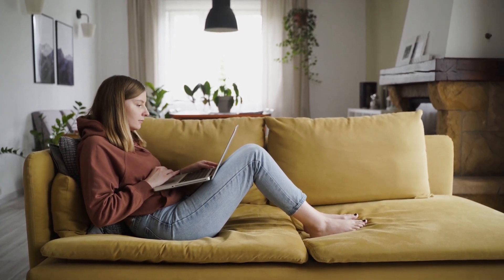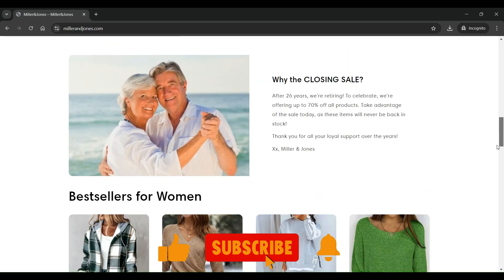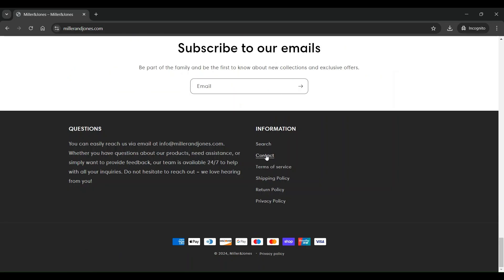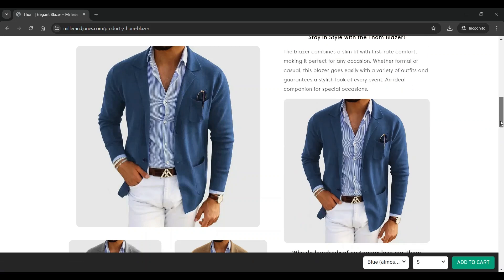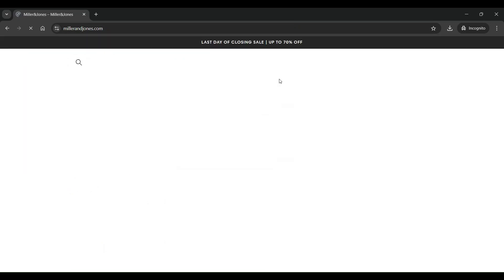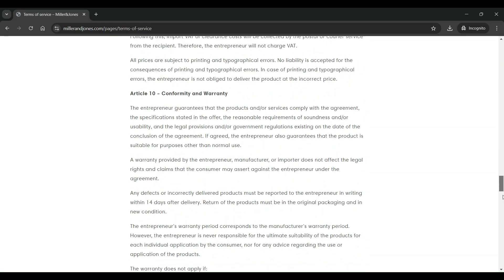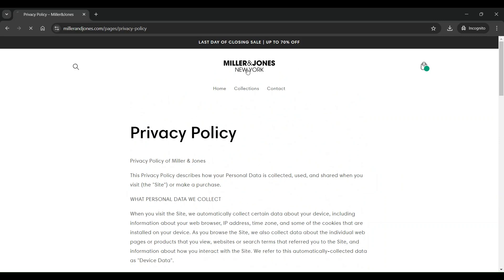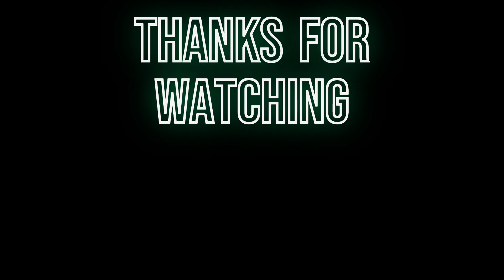Miller and Jones Review - Is millerandjones.com Legit or Scam Store?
Welcome to legitsitechecker youtube channel, your reliable source for thorough investigations and reviews. In this video, we're delving deep into Millerandjones.com to determine if it's a trustworthy online platform or a potential scam.

Introduction: We kickstart the video by highlighting the significance of conducting research before making online purchases.

Website Overview:
We provide an extensive walkthrough of Millerandjones.com, examining its layout, product range, and pricing.

Customer Reviews and Feedback:
We scour the internet for customer reviews and testimonials, sharing both positive and negative experiences to present a comprehensive view.

Pricing and Discounts:
We dive into the pricing structure and investigate any discounts or deals to assess their legitimacy.

Security and Payment Methods:
We assess the security measures in place on the website and explore the available payment methods.

Warning Signs and Scam Indicators:
We highlight any red flags or indicators that may suggest the website is operating deceptively.

Conclusion:
We wrap up the video by summarising our findings and offering our candid evaluation of whether Millerandjones.com is a reliable site or a potential scam.

FAQ:

Q1: How can I verify if Millerandjones.com is a legitimate website?
A1: We recommend watching our video for an in-depth investigation.

Q2: Is it safe to shop on Millerandjones.com?
A2: Our video will provide insights into the website's safety, but always exercise caution and follow online shopping best practices.

Q3: Can you suggest alternative websites for similar products to Millerandjones.com? A3: Research other online stores and read reviews to find reputable alternatives.

Q4: What should I do if I suspect I've been scammed by Millerandjones.com?
A4: Contact your bank or payment provider to report the issue, and consider sharing your experience on online review platforms to help others.